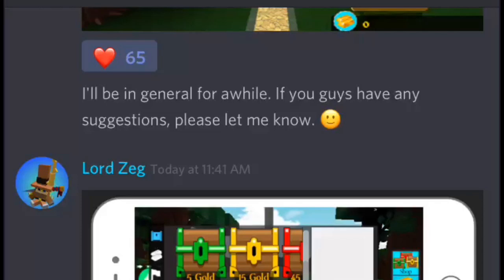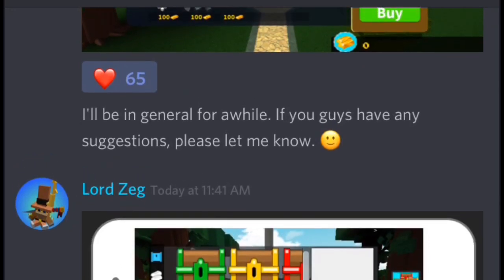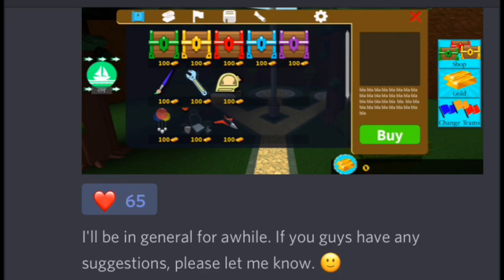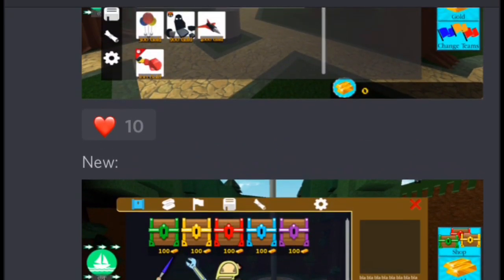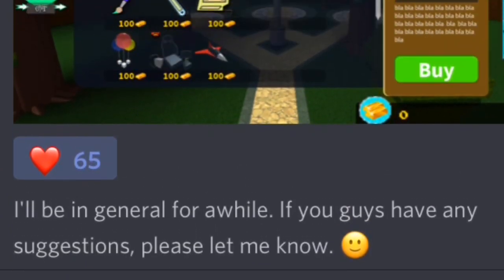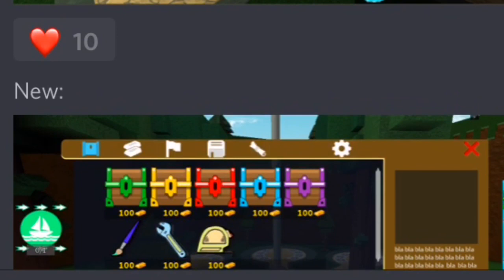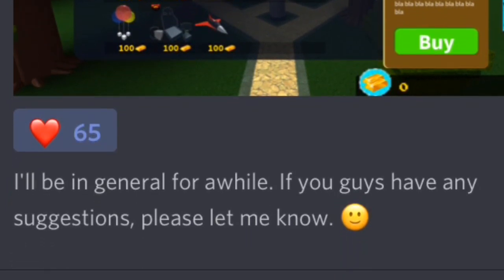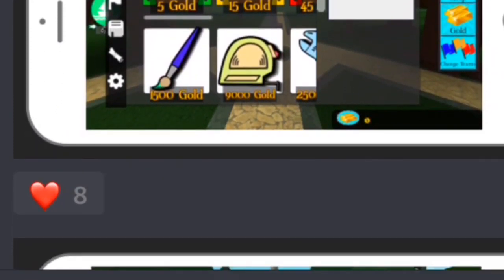This Very Possible New Update To Build A Boat For Treasure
In this short video I show off the limited information we are given about the possible new GUI change.